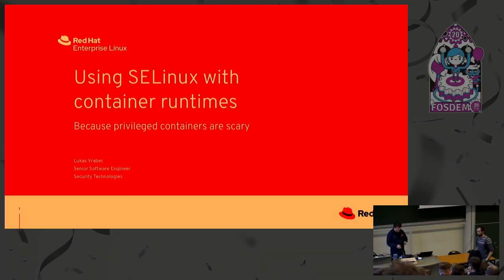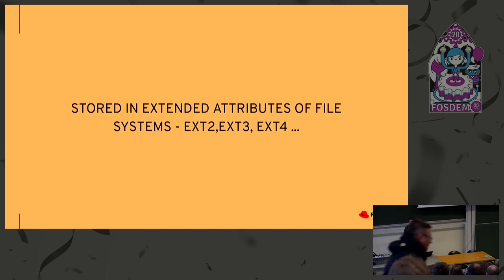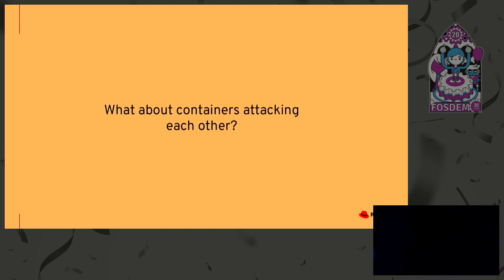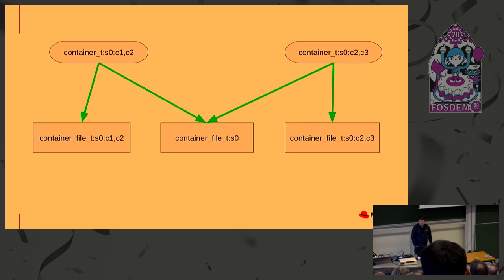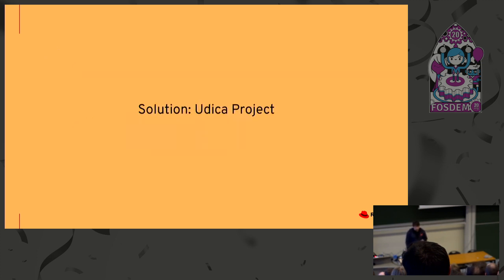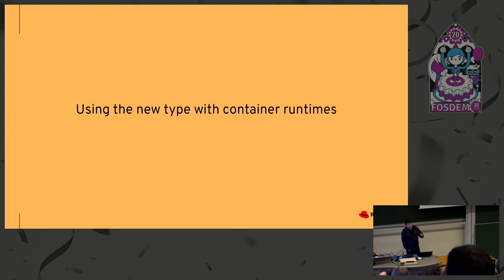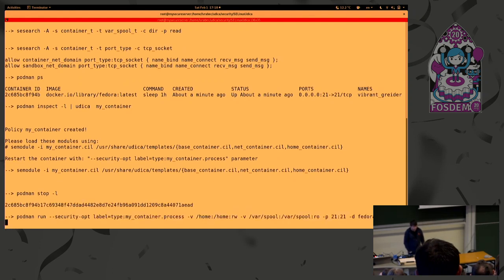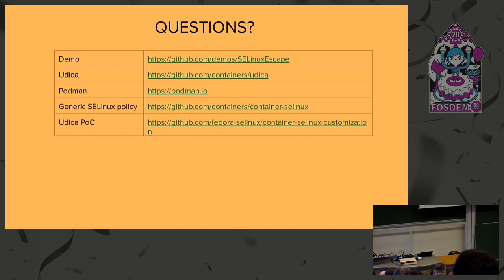Using SELinux with container runtimes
by Lukas Vrabec

Lukas Vrabec built a new standalone tool, udica, for generating SELinux policy profiles for containers based on automatic inspecting these containers. We will focus on why udica is needed in the container world and how it can make SELinux and containers work better together.  We will show real examples where SELinux separation for containers had to be turned off because the generic SELinux type container_t was too tight. With a tool like “udica”, users and developers can easily customize the policy with limited SELnux policy writing skills. Come to see how easy also you can create custom SELinux policy for your containers!
This talk will explain how SELinux works with containers.  We will show how to enable/disable SElinux using multiple different container runtimes and define the default types.  One issue with these types is that they are tough to customize.  The two default types for running containers are container❮em❯t which is a fully confined domain, which eliminates any use of the host files unless they are relabeled.  Or spc❮/em❯t, which is the type containers run with when SELinux is disabled for container separation, --privileged mode.  As an example, If you had a container that you wanted to be able to gather the logs from /var/log on the host and send them to a centralized server, you have to disable SELinux separation.

Writing custom policy for each container that needed additional access would be very difficult and require a container policy writer.

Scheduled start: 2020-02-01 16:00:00